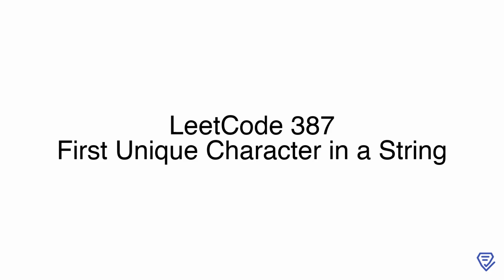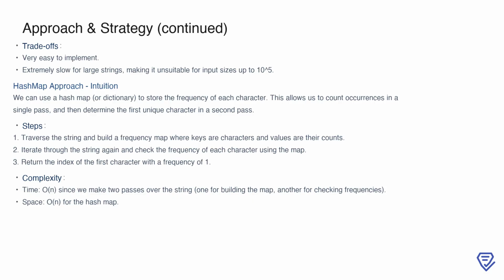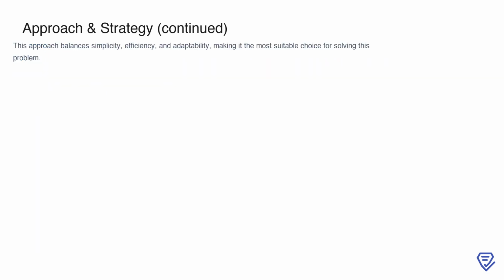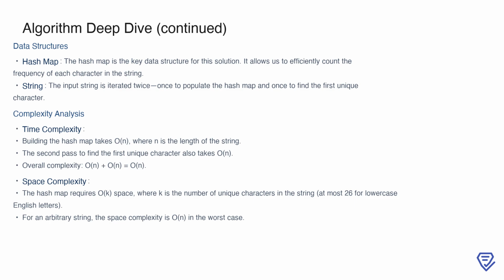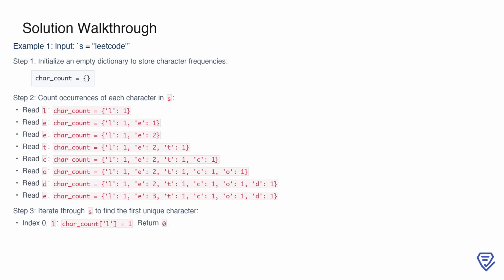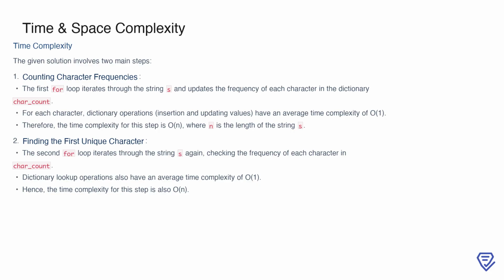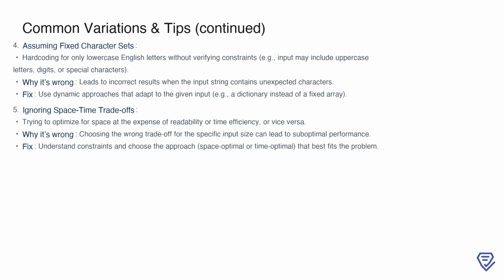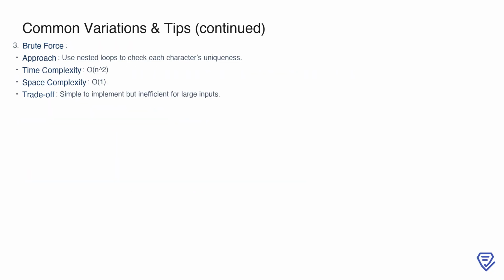LeetCode 387: First Unique Character in a String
Difficulty: Easy

📚 Topics: Array, Math, Sliding Window, Sorting, String

⏱️ Timestamps:
00:00 - LeetCode 387: First Unique Character in a String
00:22 - Problem Statement
00:57 - Problem Statement (continued)
01:25 - Problem Statement (continued)
02:09 - Problem Statement (continued)
02:30 - Approach & Strategy
03:29 - Approach & Strategy (continued)
04:27 - Approach & Strategy (continued)
05:23 - Approach & Strategy (continued)
06:22 - Approach & Strategy (continued)
07:21 - Approach & Strategy (continued)
07:47 - Algorithm Deep Dive
08:36 - Algorithm Deep Dive (continued)
09:15 - Algorithm Deep Dive (continued)
10:10 - Algorithm Deep Dive (continued)
11:03 - Algorithm Deep Dive (continued)
11:48 - Algorithm Deep Dive (continued)
12:24 - Python Implementation
13:41 - Java Implementation
14:08 - Solution Walkthrough
15:02 - Solution Walkthrough (continued)
15:48 - Solution Walkthrough (continued)
16:31 - Solution Walkthrough (continued)
17:14 - Time & Space Complexity
18:00 - Time & Space Complexity (continued)
18:50 - Time & Space Complexity (continued)
20:02 - Common Variations & Tips
21:14 - Common Variations & Tips (continued)
22:01 - Common Variations & Tips (continued)
22:56 - Common Variations & Tips (continued)
23:40 - Common Variations & Tips (continued)
24:32 - Common Variations & Tips (continued)
25:04 - Conclusion
25:25 - Thank You!